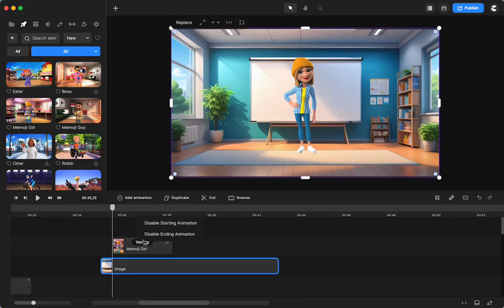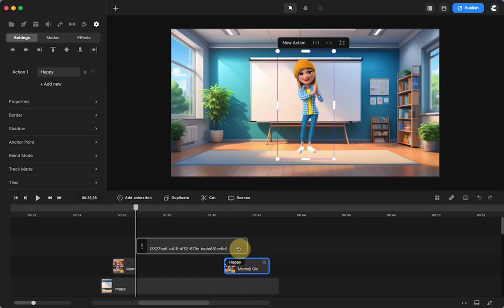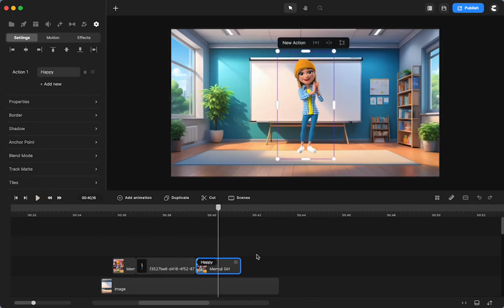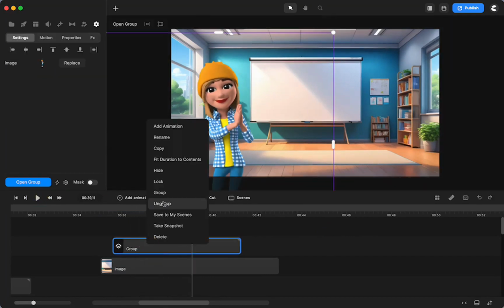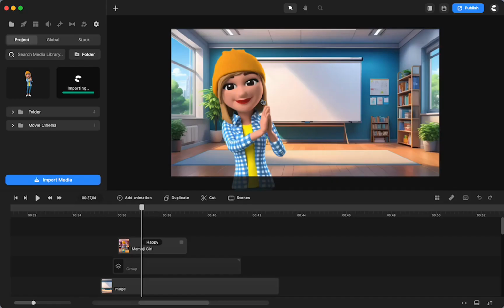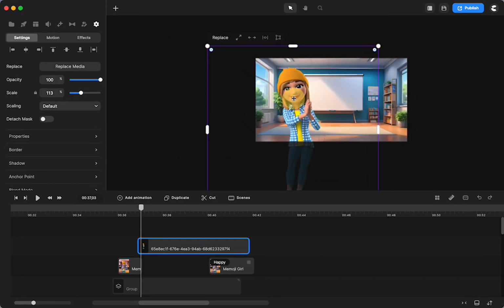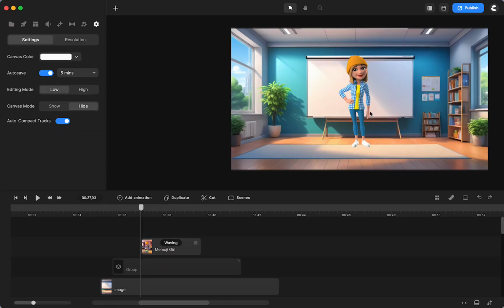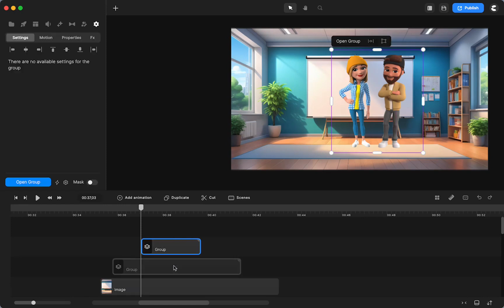CreateStudio: Take a Perfect Snapshot (Tutorial)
I’ll show you the “secret” to a perfect snapshot first, then show what happens if you don’t do this!

Ever take a screenshot, then struggle to get it to be the same size as the original? Here's how you do that, without any hassles!